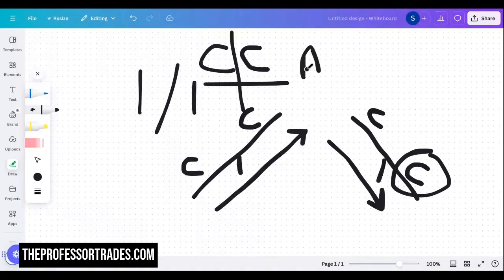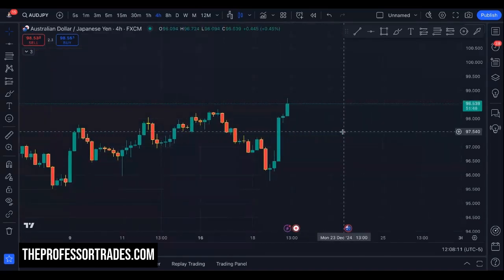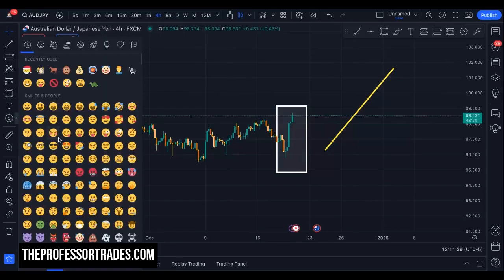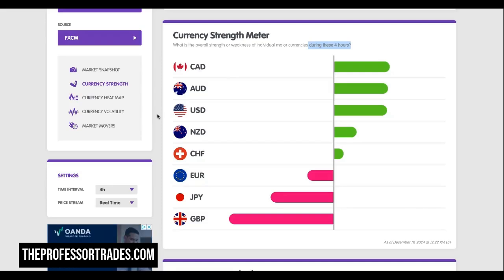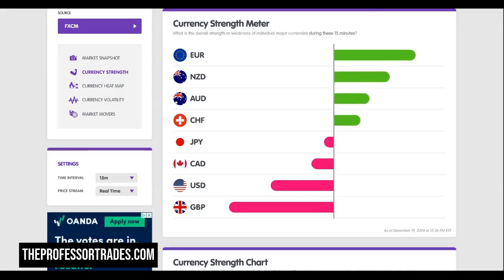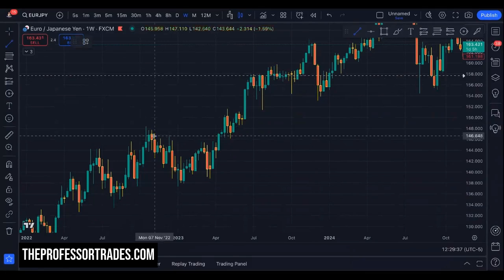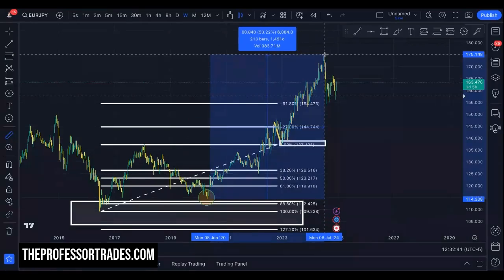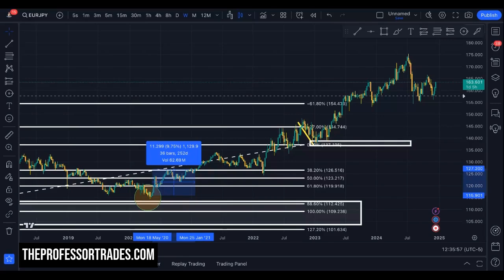Currency Trading 101: Understanding Forex with EASY Analogies for 2025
Interested in currency trading but don't know where to start? This video breaks down forex trading with easy analogies for beginners. Start trading smarter with this simple guide! In this episode, I dive into the basics of currency trading, where we explain concepts using simple analogies like a seesaw.

The session covers the fundamentals of forex, including how currency pairs work, the dynamics of exchange rates, and practical tools like currency strength meters and heat maps. Designed for beginners, this video also provides insights on long-term trading strategies, risk management, and useful tips to help you get started in the forex market. Perfect for those new to currency trading or looking to solidify their understanding.

TIMESTAMPS:
00:00 Introduction to Currency Trading
00:32 Understanding Currency Pairs
02:06 Real-World Examples of Currency Exchange
06:00 Overview of Major Currencies
10:10 Using Currency Strength Meters
17:29 Long-Term Trading Strategies
23:17 Conclusion and Next Steps